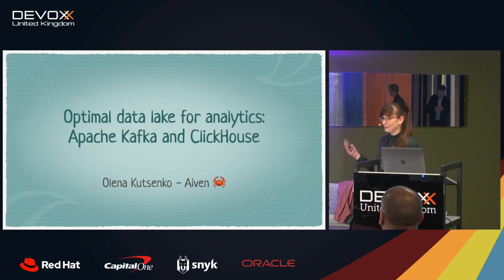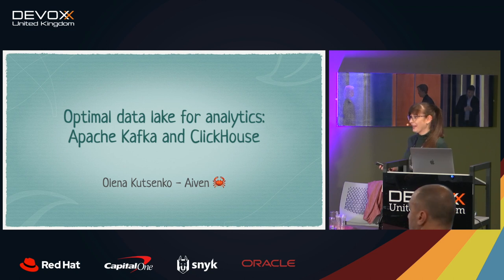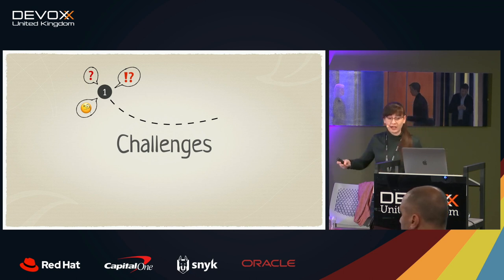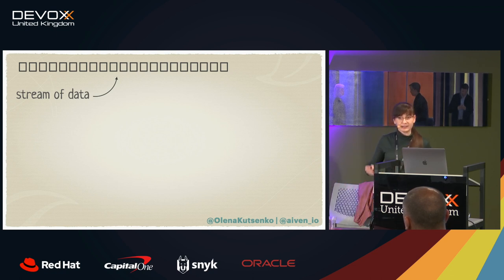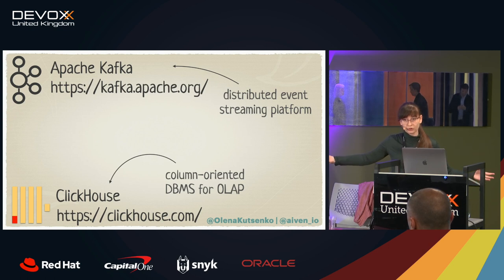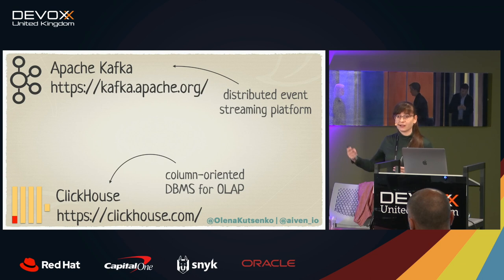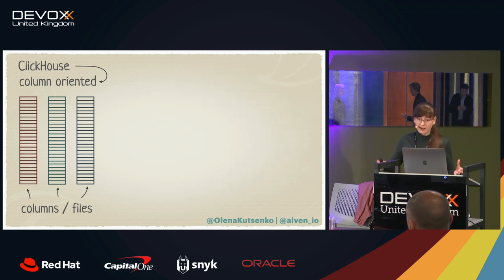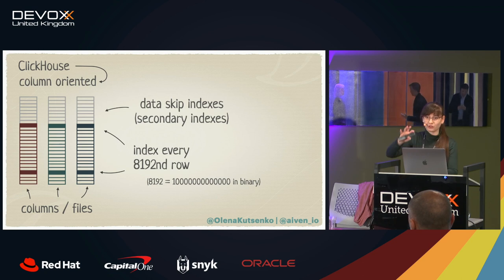Optimal Data Lake for analytics: Apache Kafka and ClickHouse by Olena Kutsenko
Apache Kafka is amazing at handling real-time data feeds. However, in certain cases we need to come back to older records to analyse and process data at later times. This is challenging because storing records indefinitely and doing large scans of data in Apache Kafka is not optimal.

ClickHouse, on the other hand, is a scalable and reliable storage designed to handle petabytes of data and, at the same time, it is a powerful open-source tool for fast online analytical processing. It was initially developed by Yandex and is now used by many companies for data analytics.

Hence, we can use Apache Kafka and ClickHouse in collaboration to transition older records to a data lake in order to perform analytics at scale on top of fresh data that Kafka provides.

In this talk you’ll learn how to use Apache Kafka together with ClickHouse and how to query the data stored in the data lake. This session is for those who want to perform analytics with fast response time over a huge volume of data without the need to downsample it.